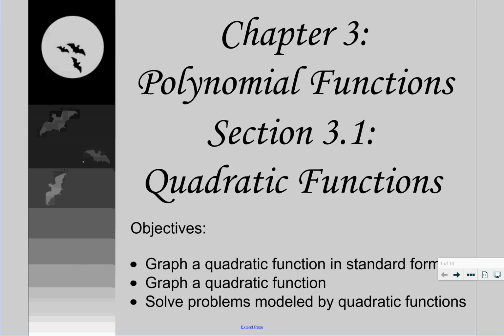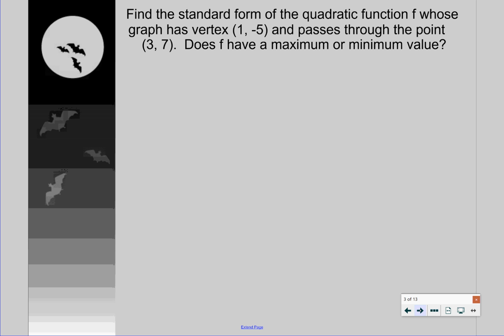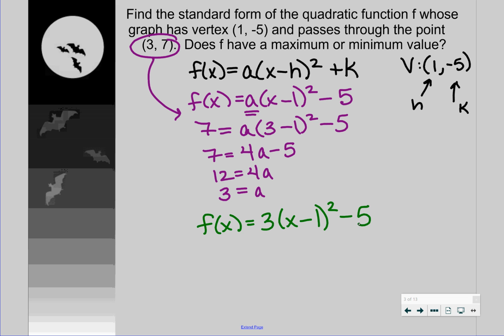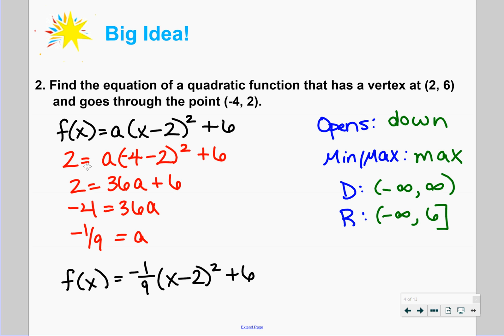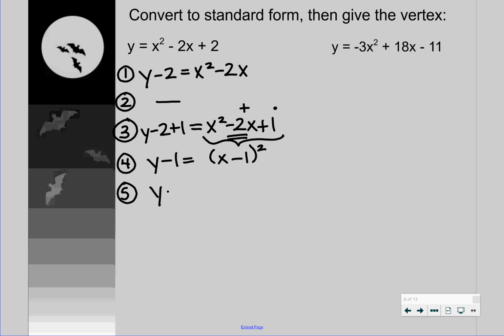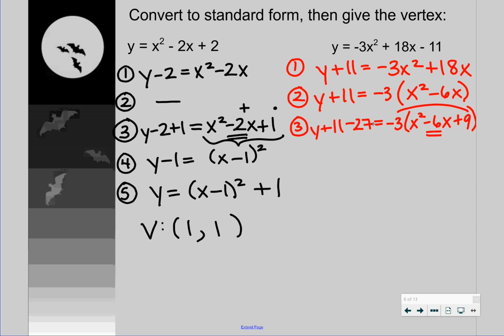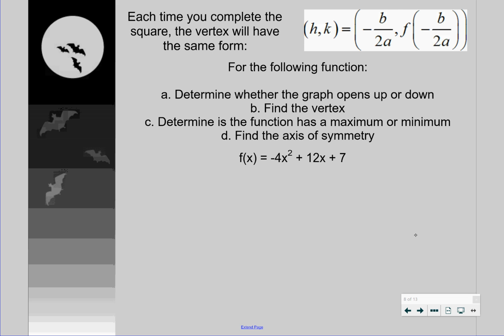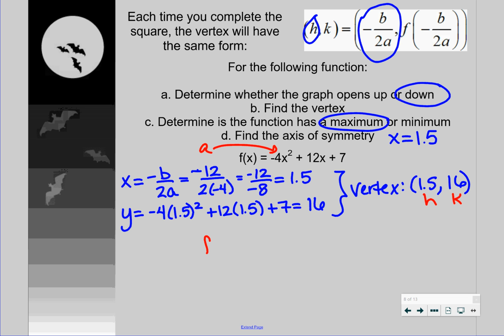Section 3 1 Part 1 Solutions